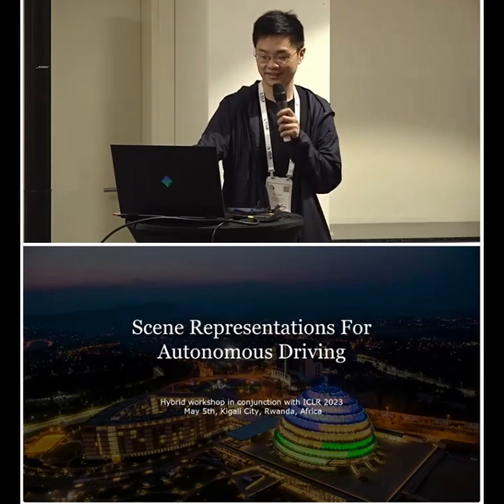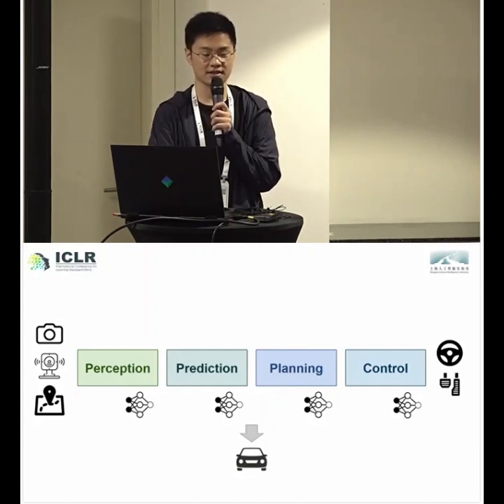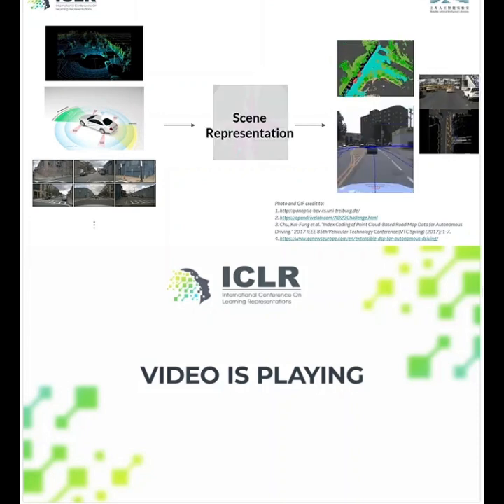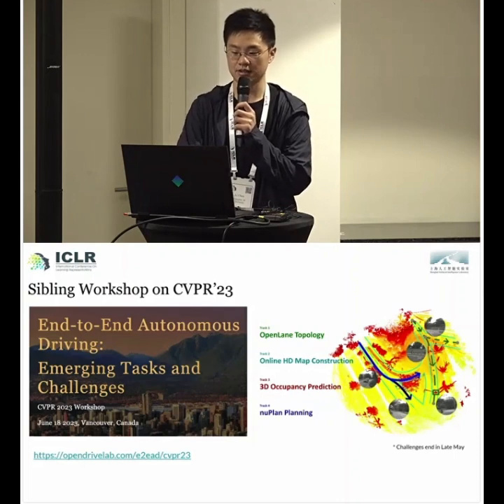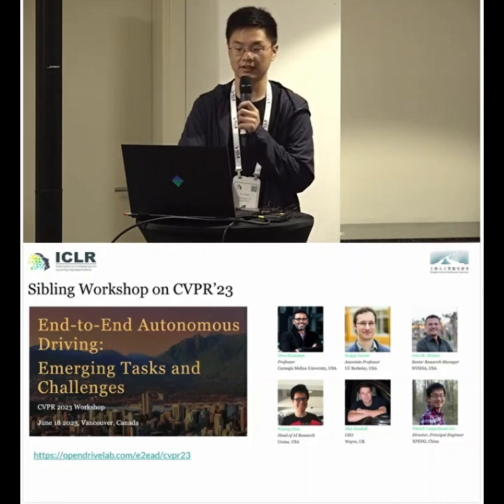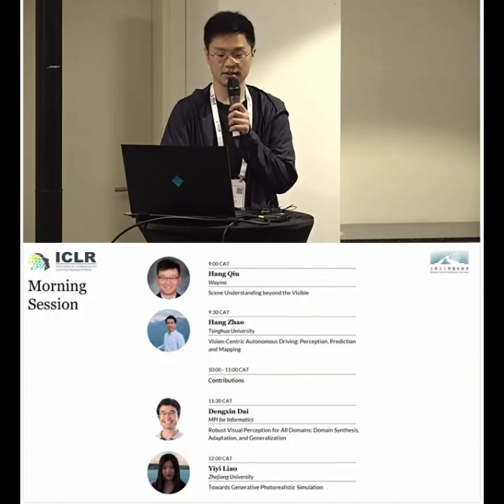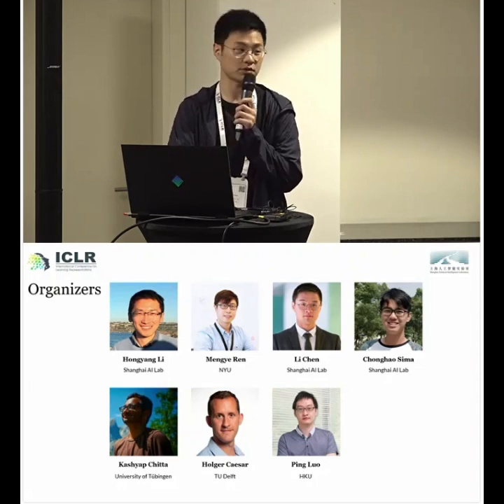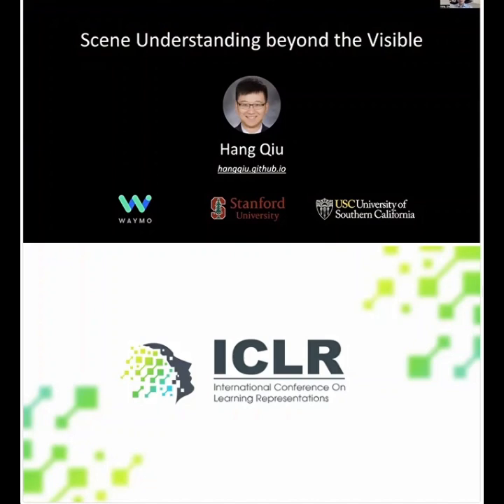ICLR23 SR4AD-01 Introduction and opening remarks(Li Chen)